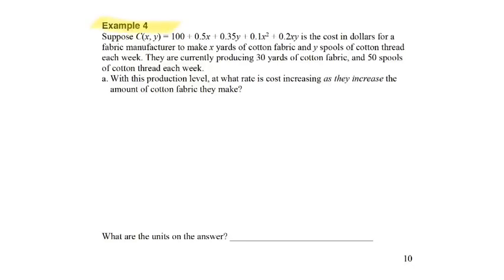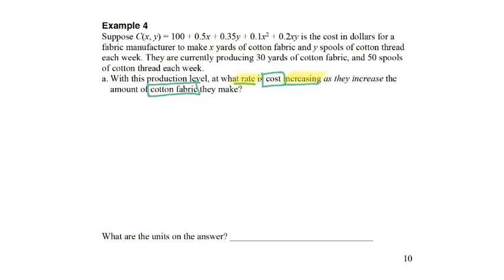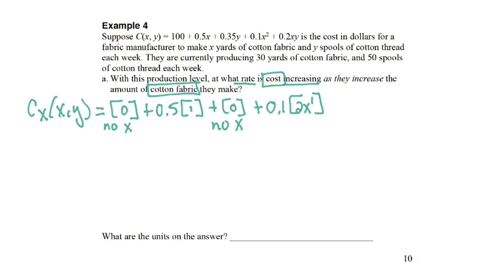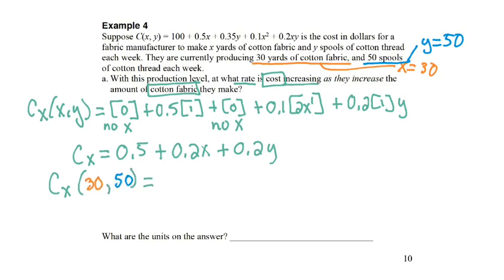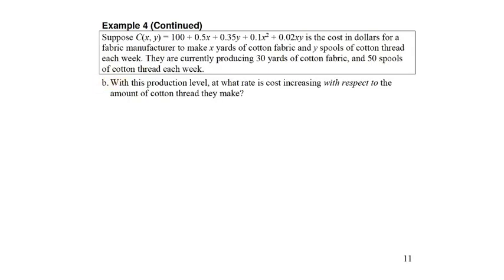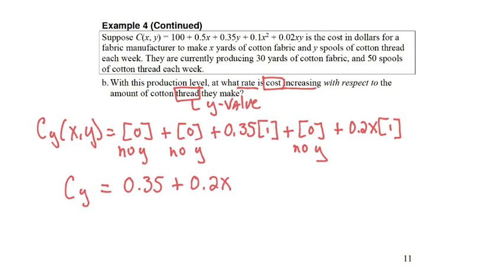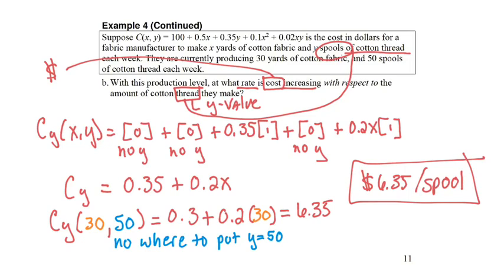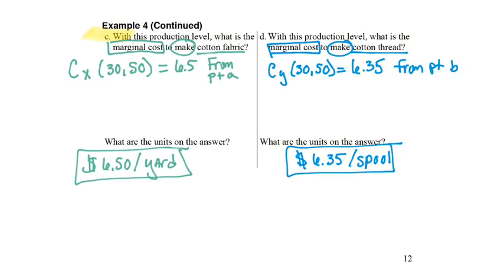Math 115 - Section 8.2 - page 5 - ex 4